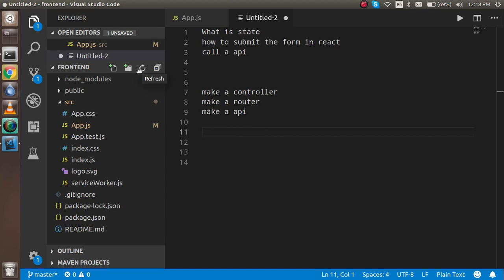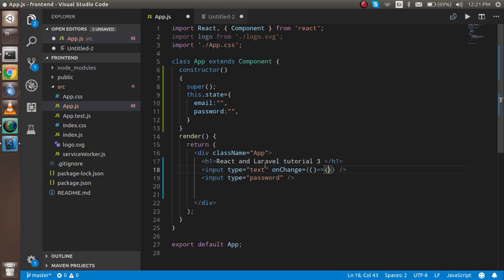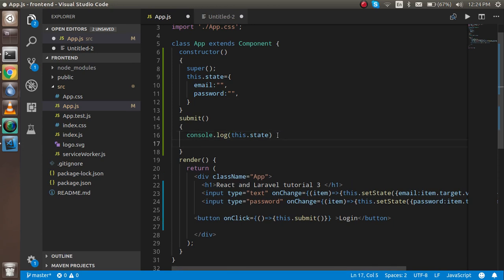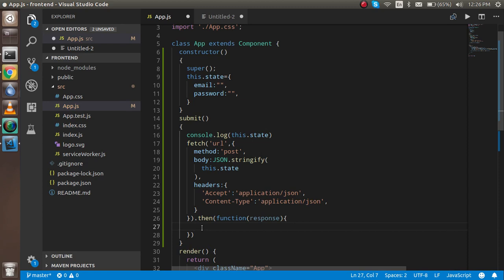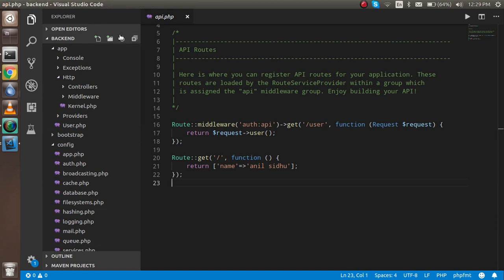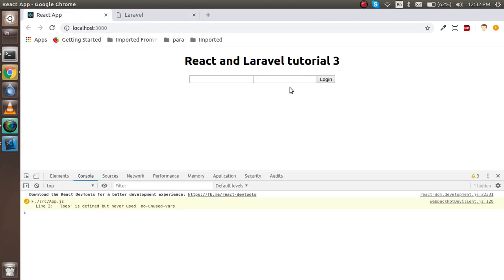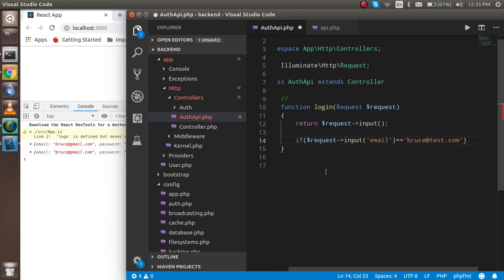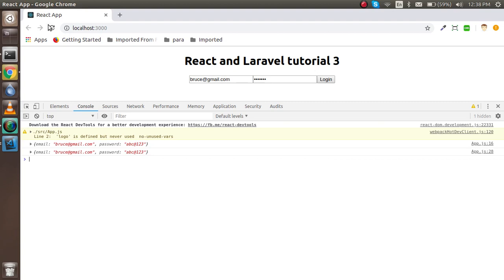react and laravel tutorial #3 form submit and post api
in this react and laravel tutorial  we learn about state and submit form data with post api and login with laravel api

topic to cover

How to submit the form in react
Call a api

Make a controller
Make a router
make a api